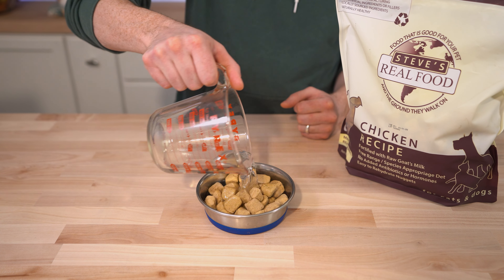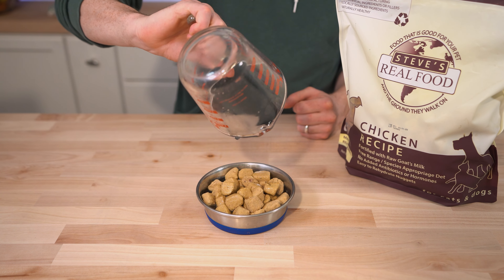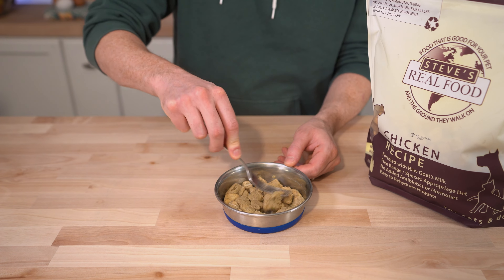Do You Need To Rehydrate Freeze Dried Raw Pet Food? - Steve's Real Food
It's very important to rehydrate any freeze-dried foods you feed as a meal - whether the label tells you to or not!